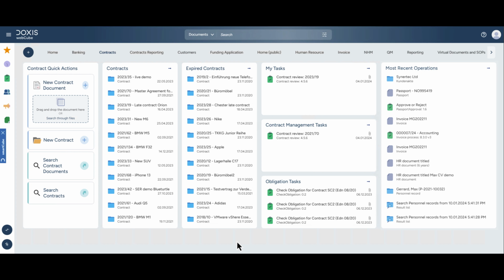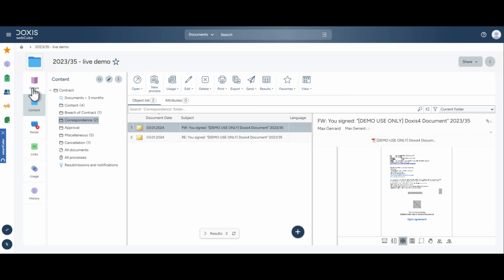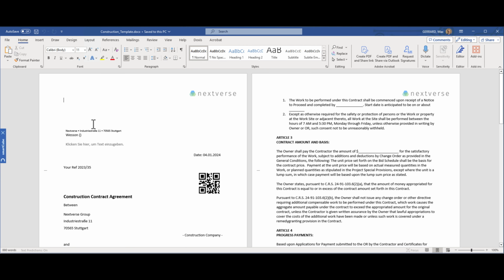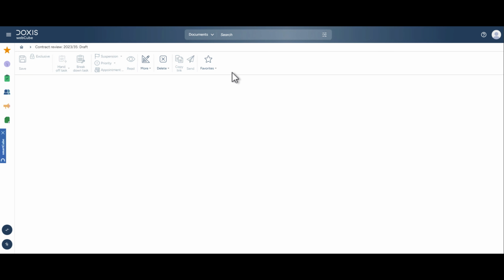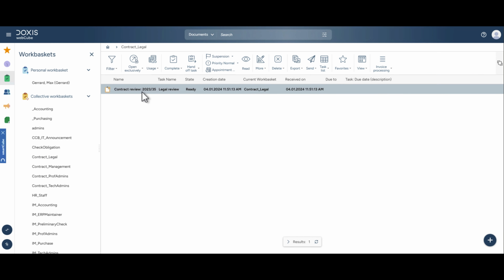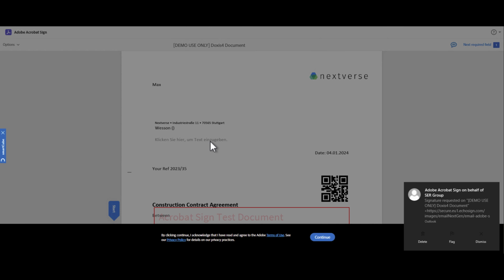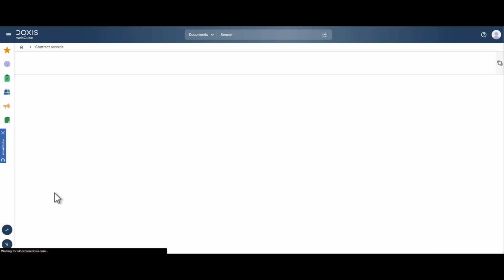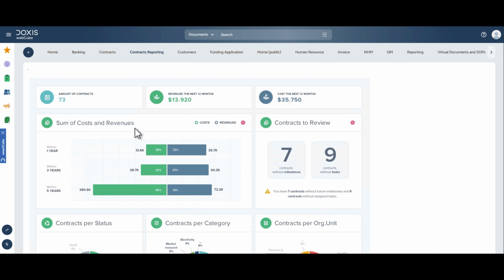3 Contract Management